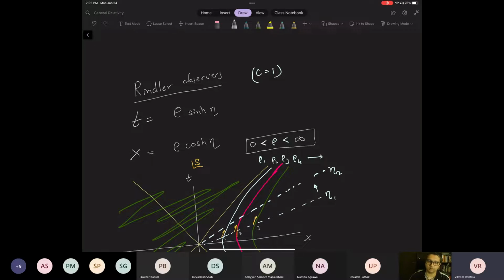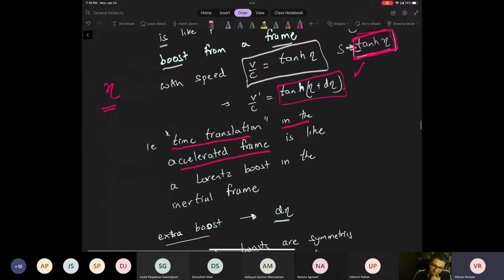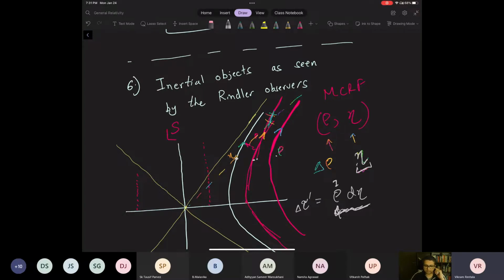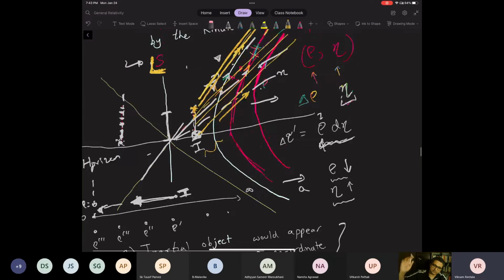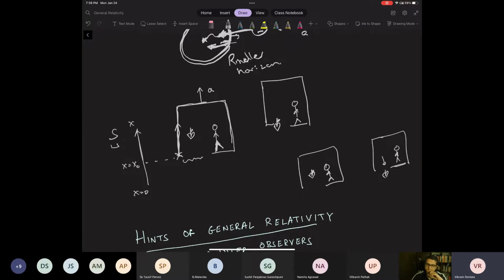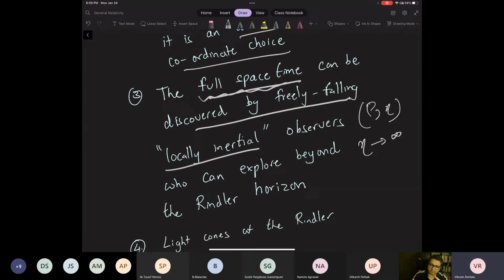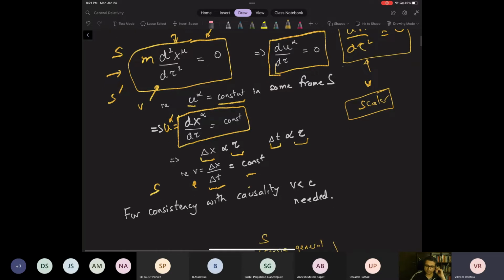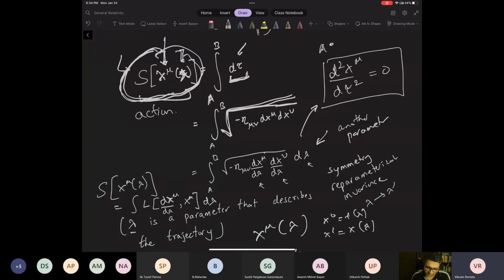General Relativity - Lecture 05 - The principles of General Relativity